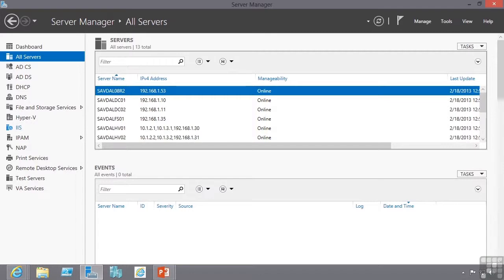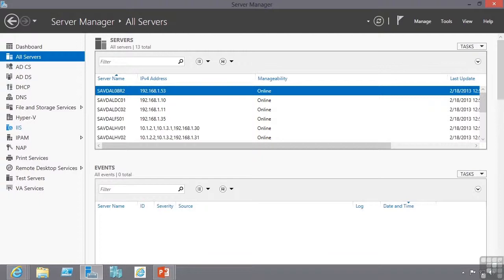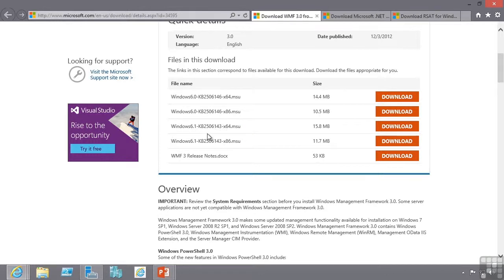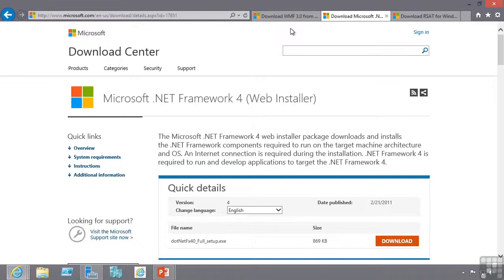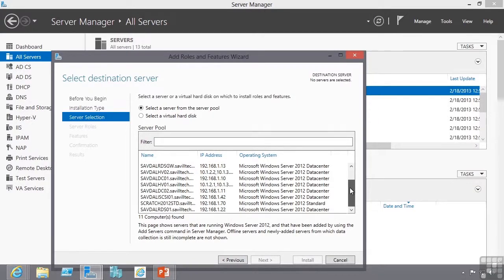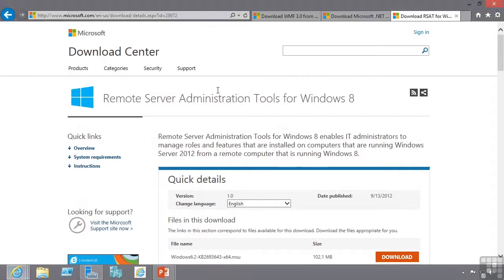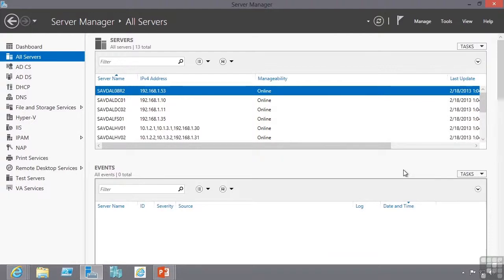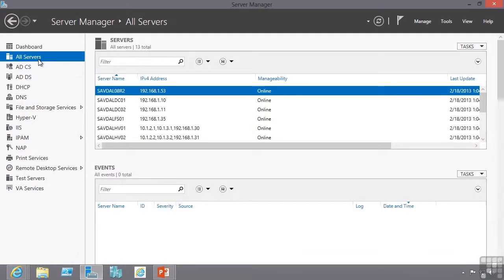Windows Server 2012 Certification Exam 70-410 Tutorial | Remote Management With Windows Server 2012